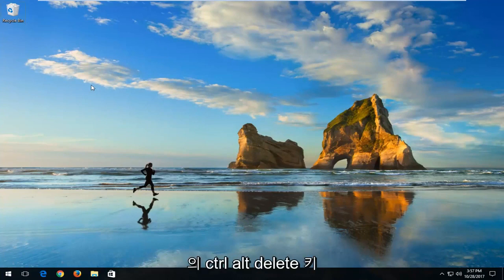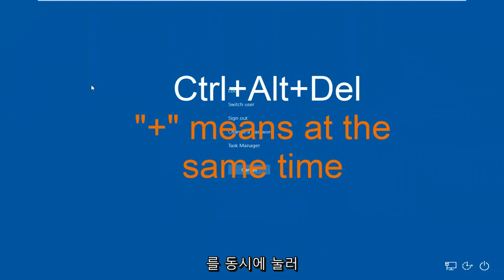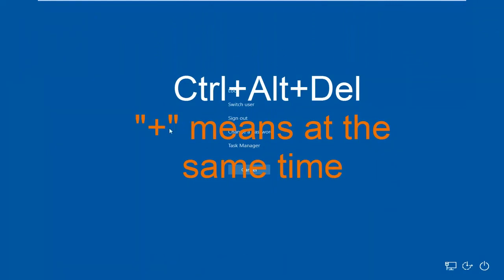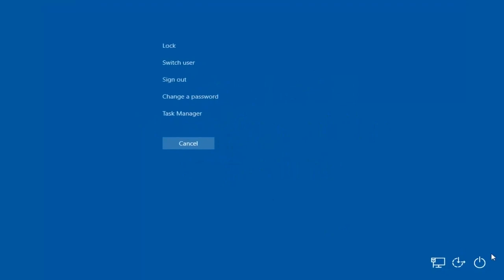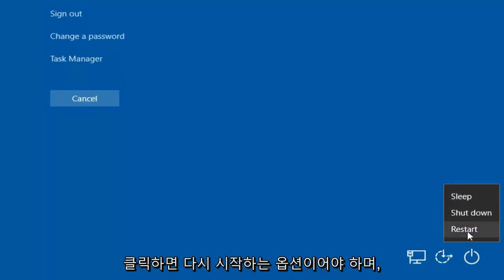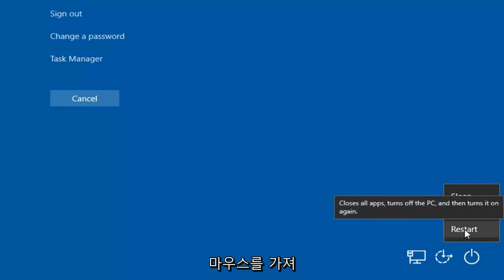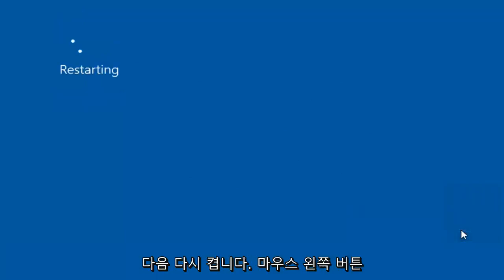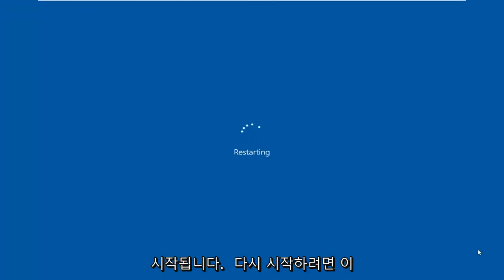키보드로 컴퓨터 끄기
키보드 단축키로 노트북 PC 종료 [자습서]

이 자습서는 Windows 10 운영 체제를 실행하는 컴퓨터, 랩톱, 데스크톱 및 태블릿에 적용됩니다. 모든 주요 컴퓨터 제조업체(Dell, HP, Acer, Asus, Toshiba, Lenovo, Samsung)에서 작동합니다.